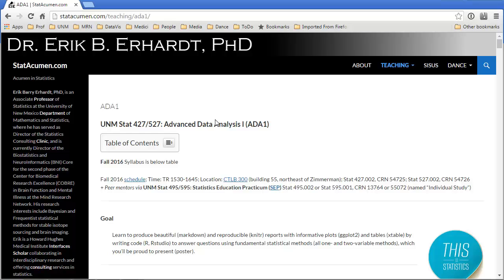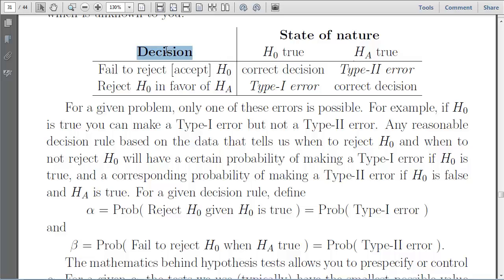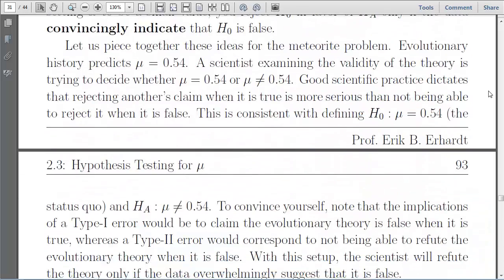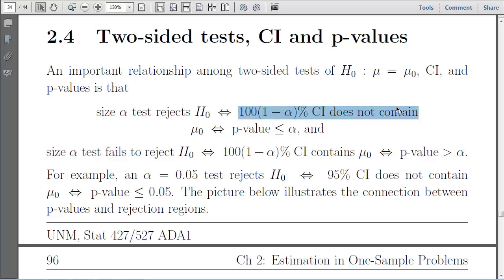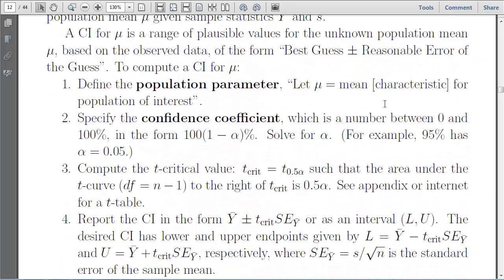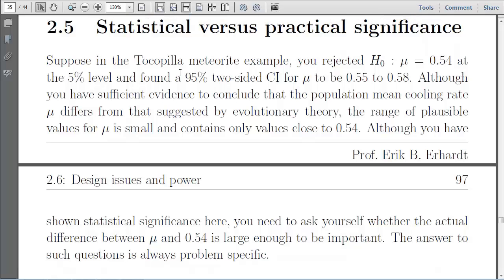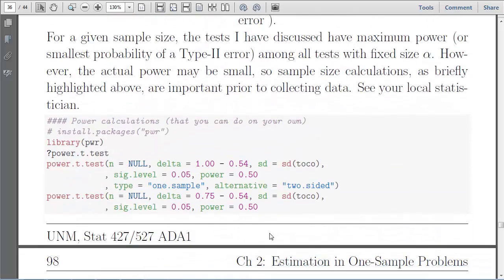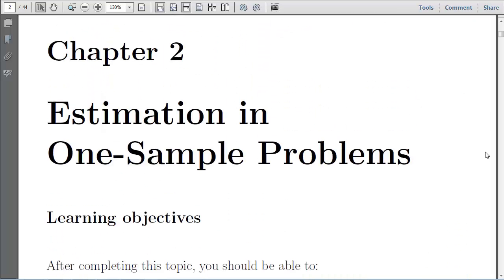ADA1 02-3 Estimation in One-Sample Problems, UNM Stat 427/527